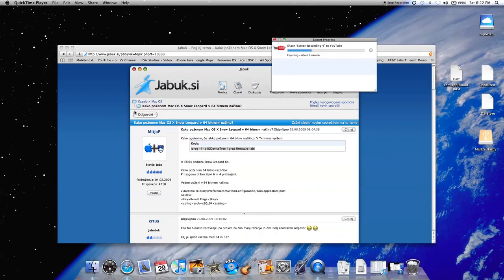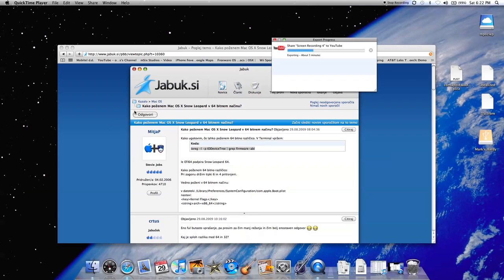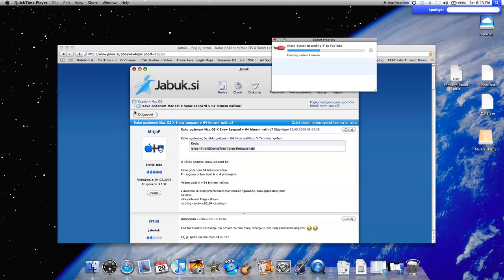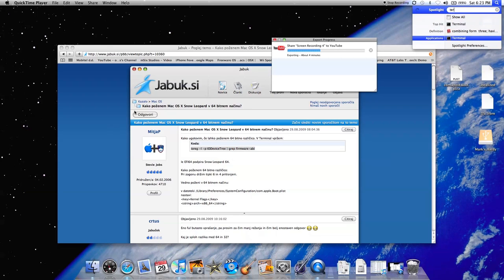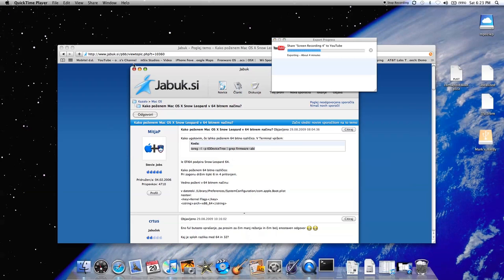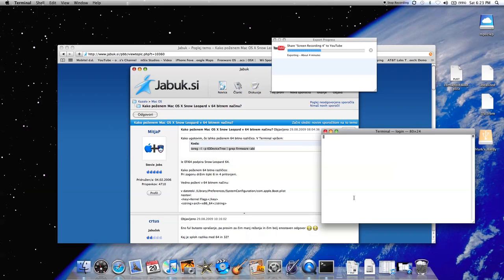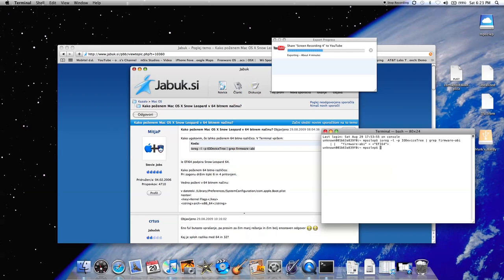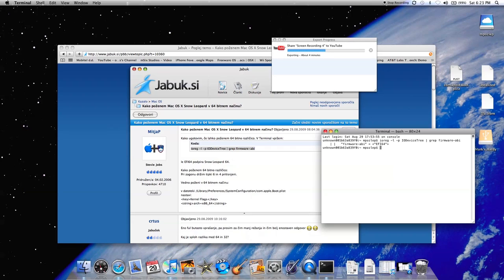Can my Mac (Snow Leopard) run in 64bit mode??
This video shows, how to chek if zour mac is capable of runing in 64bit mode. If you get EFI64, then it probabley is. The line, taht you need to enter into the terminal is:    ioreg -l -p IODeviceTree | grep firmware-abi    .  Know that despited all that what is said in the video, your mac won't be able to run in 64bit mode.